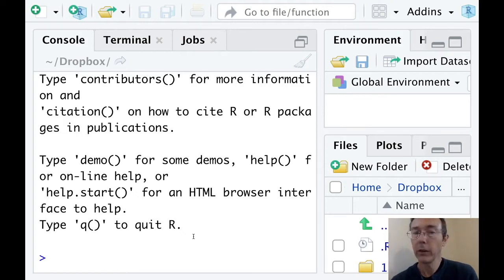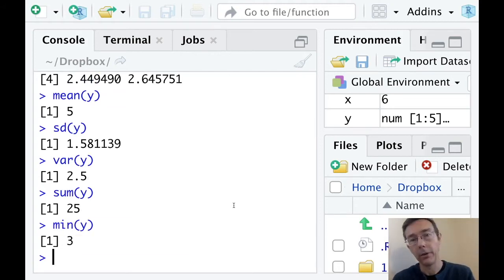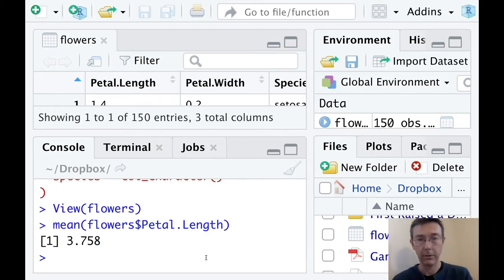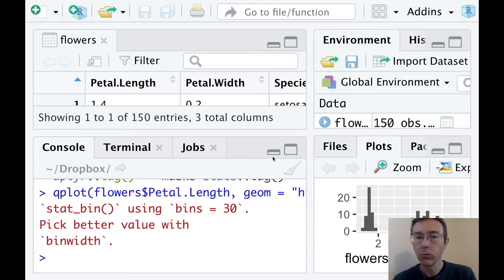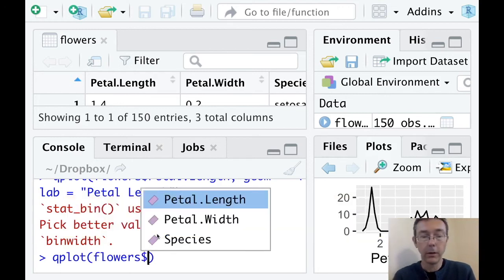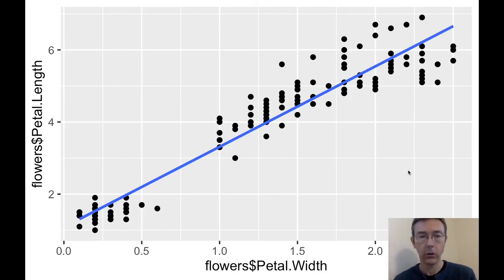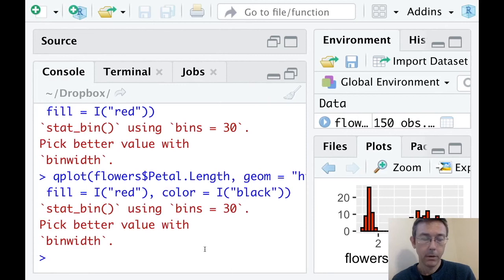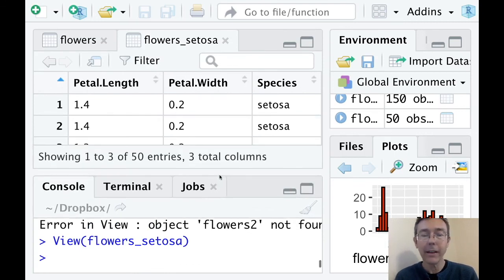R Quickstart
Are you ready to dump Excel? Or upgrade from SPSS? This video will get you started in R, fast, without undue stress. Learn to load data, get summary statistics, produce histograms and scatterplots, conduct t-tests, and filter out unwanted data.